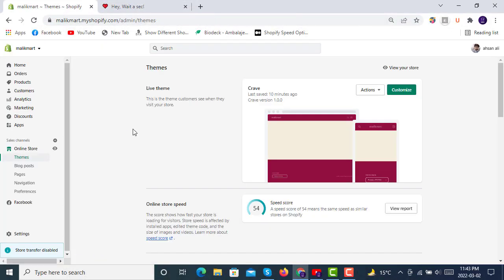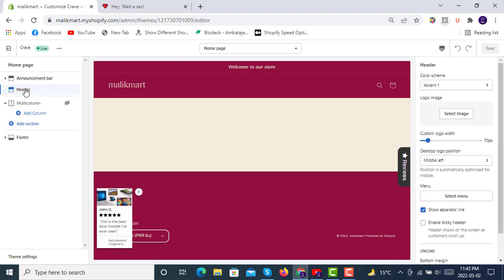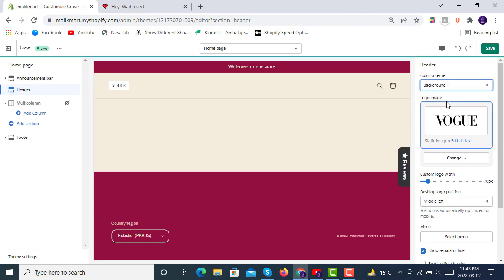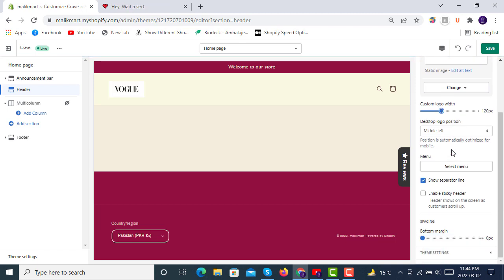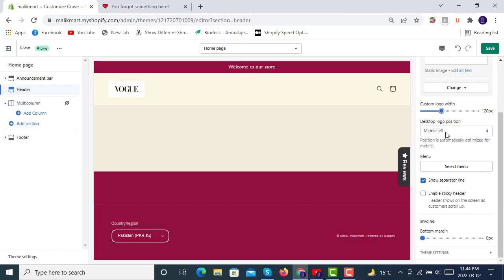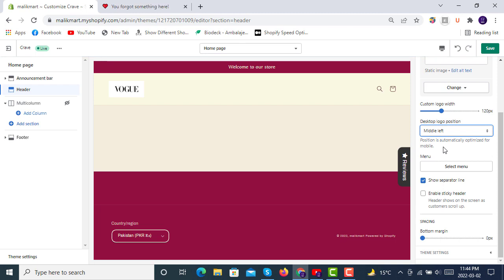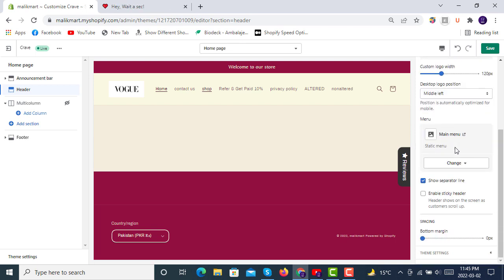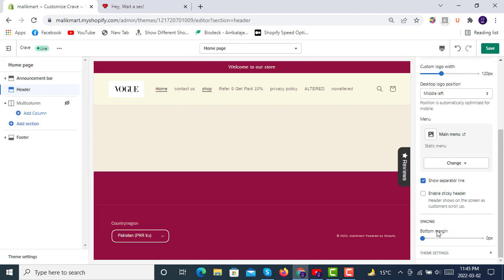How to Customize header in shopify | How to edit header in shopify 2023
How to Customize header in Shopify
Welcome to our guide on how to customize your header in Shopify and edit it for 2023! Your store's header is a crucial aspect of your website's design as it's the first thing customers see when they visit your store. Customizing your header can help you make a strong first impression, improve your brand identity, and enhance the overall user experience.

With our step-by-step guide, you'll learn how to access your Shopify theme editor and edit your header to your liking. You can change the layout, add or remove navigation links, upload your logo, and customize the color scheme to match your brand.

We'll also provide you with tips and tricks on how to optimize your header for mobile devices, as more and more customers are using their phones to shop online.

With our easy-to-follow instructions, you'll have a customized header in no time, giving your customers a seamless and visually appealing experience when they visit your store. So, let's get started on customizing and editing your Shopify header for 2023!

FREE Shopify Dropshipping Tutorial for Beginners 2022